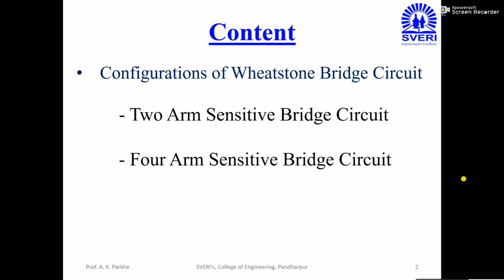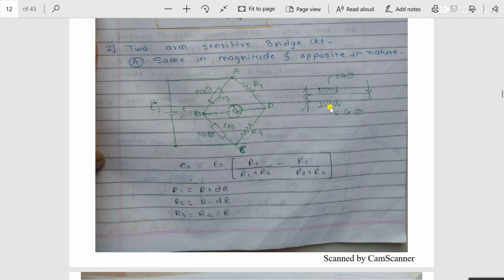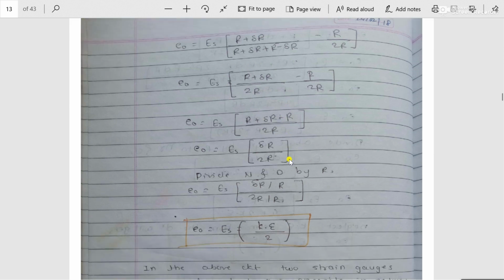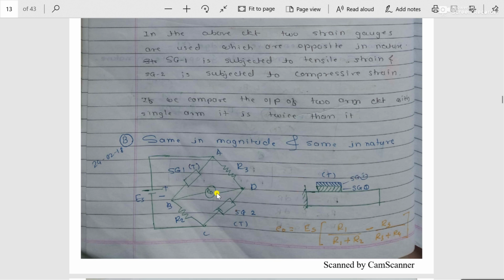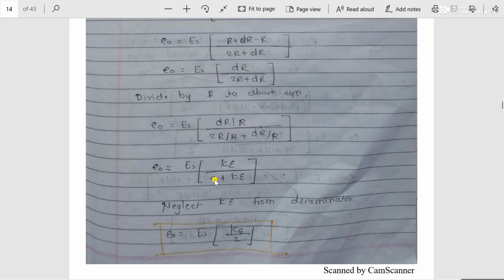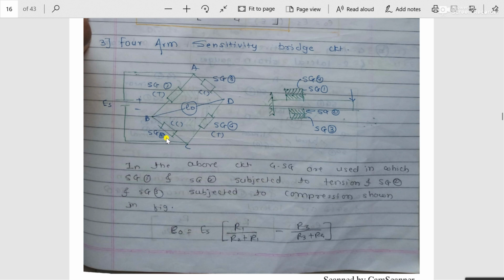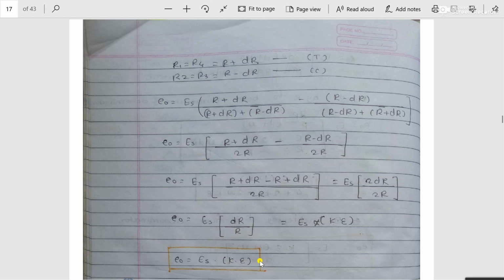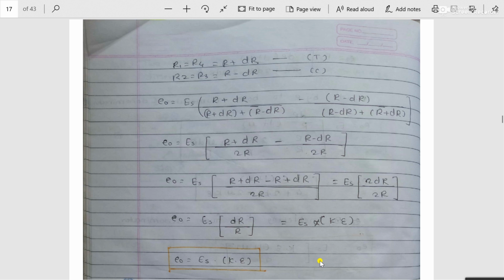Chapter-06_ Strain Measurement_Part-04_Prof.A.K.parkhe